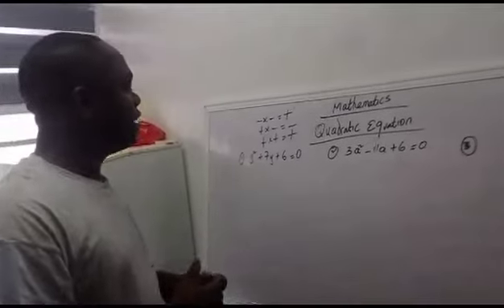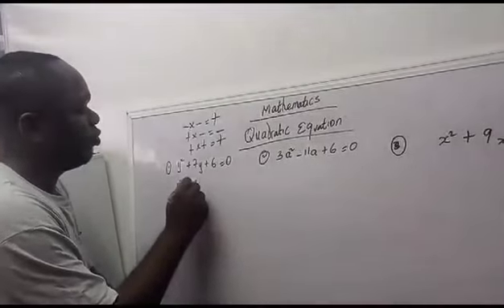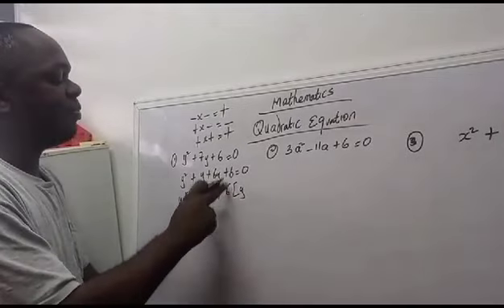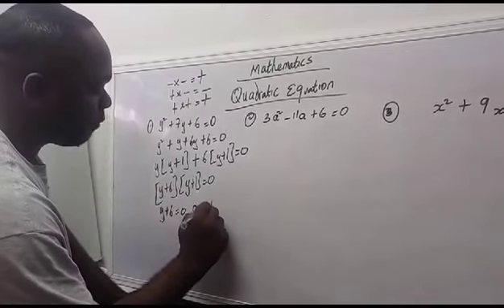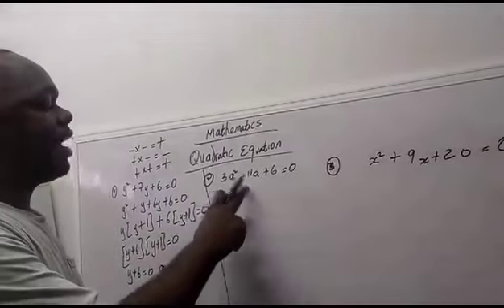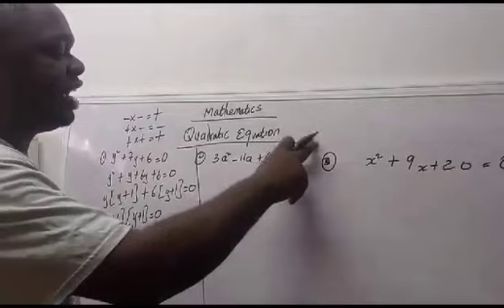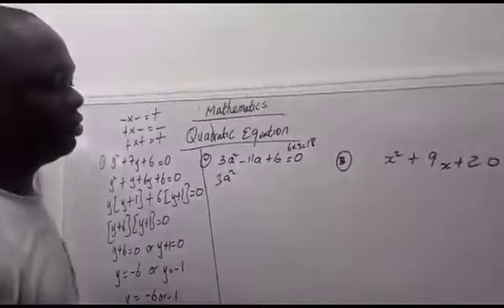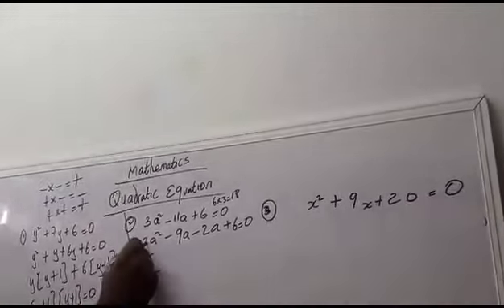Master Quadratic Equations: Unlock Math Success with the Quadratic Formula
This video tutorial explains how to solve quadratic equations by factoring in addition to using quadratic formula
quadratic formular
practice problems
algebra
quadratic Functions

join our WhatsApp group for more information and tutorial